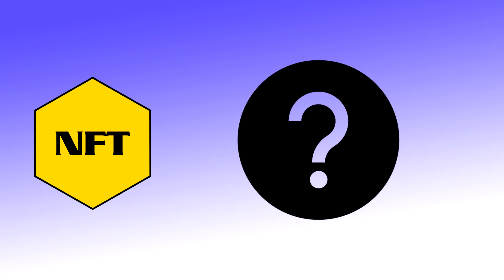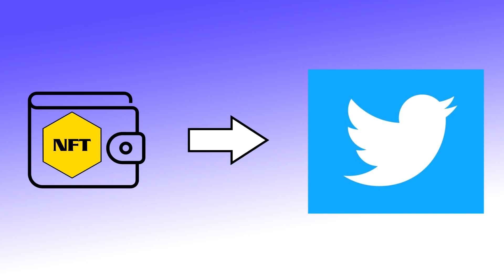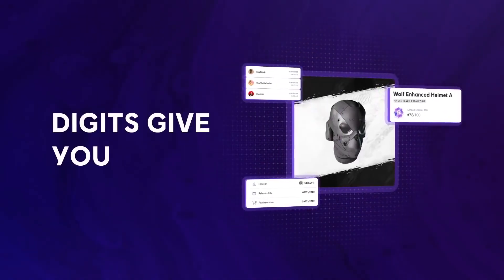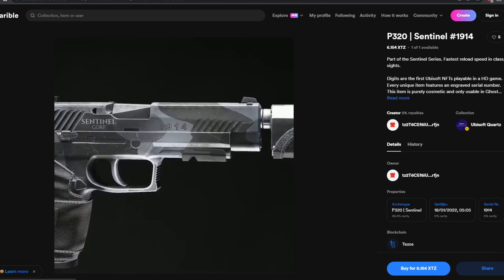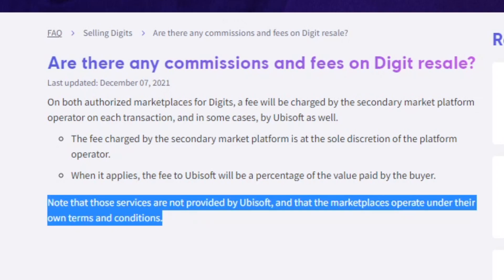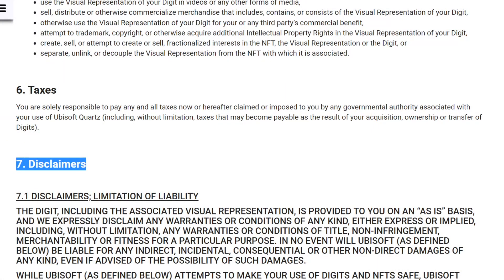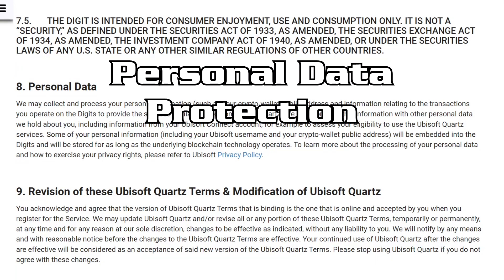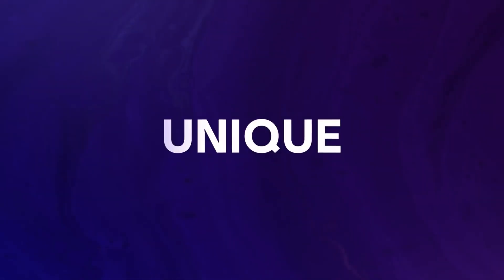Legal Overview of NFT in Video Games - Ubisoft Quartz & Digits Analysis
The Ubisoft Quartz documentation provides a solid basis for a thorough reading and analysis of how NFT works, while at the same time highlighting the legal issues surrounding this new technology. It is the perfect opportunity to take an interest in this subject!

By comparing the marketing statements with the content of the Terms of use and interviews with blockchain specialist, I aim to an insight into Ubisoft's plans for non-fungible tokens (Digits) and a critique of the discrepancy between Ubisoft Quartz's legal and IT statements!

The video is indeed divided into technical and legal topics, following the issues encountered in the blockchain.

00:00 Presentation
01:07 Non Fungible Token Technical Explanation
03:30 Ubisoft Quartz Introduction
04:30 Marketing releases review
05:06 Secondary Market Platforms
05:35 Play to earn model (limits)
06:45 Financial Regulations
07:42 Terms of use findings
08:53 Ubisoft's vision for blockchain
09:22 Normativity of the rules
09:59 Discrepancy between Law and IT
10:17 Personal Data Protection
11:13 Intellectual Property
12:08 Hyperscape lessons (servers shut down consequences)
12:55 Interoperability of digital assets (limits)
13:30 Ubisoft's future plans for NFTs (players didn't get it)
14:06 Binge watch to earn comparison
14:53 Conclusion